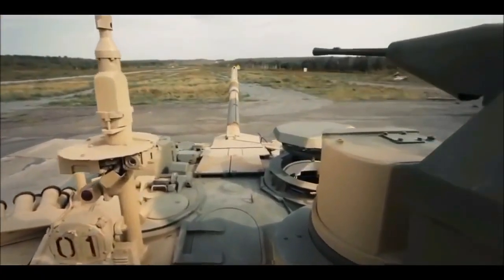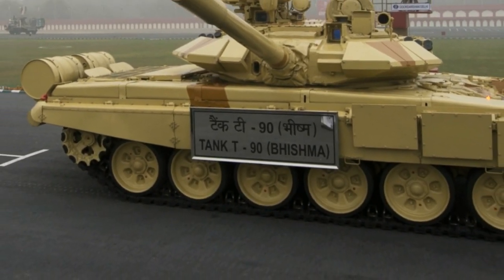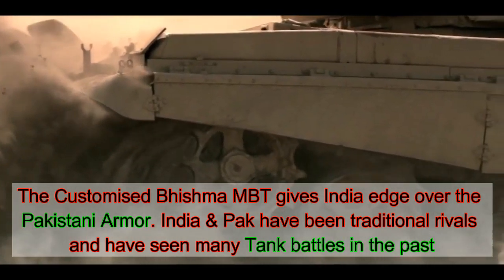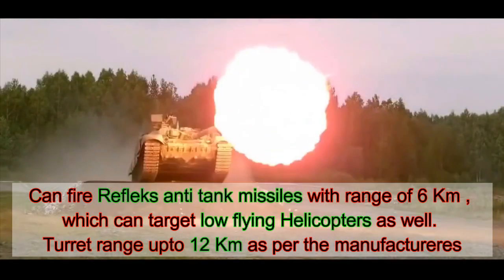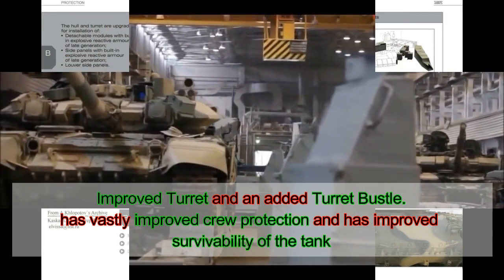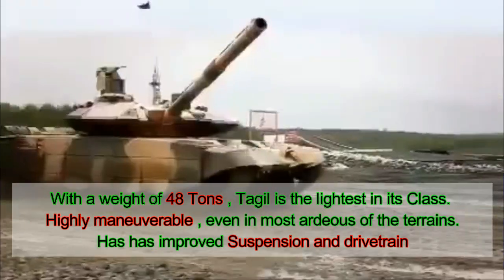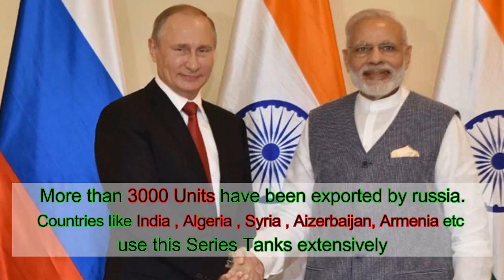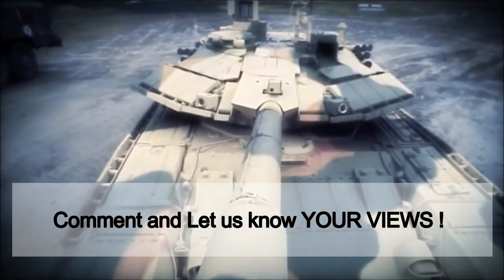T90 Tanks - Bhishma Main Battle tank / T 90MS Tagil Tank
T90 tank is the 3rd generation Russian Main battle tank  that entered service in late 1993.
After the fiasco of T-80 series  in the wars in Chechnya, The russians went back to the drawing board , took inspiration from the successful t-72 and upgraded its design with latest technologies.

In this video we bring you brief history of T90 Tanks ,  some related Russian tanks. We also bring you brief introduction of the S version  of this series called the Bhishma tank as well as the T 90MS , the latest variant of this series.

The 90S version is the Bhishma Main battle tank , it is India's very own version of the T90 Tank , It forms the back bone of indian tanks. It is highly customized for indian needs . they have incorporated French origin Thermal sighting device ,  indigenous remote controlled Anti aircraft gun , a Swedish SAAB LEDS-150 Active protection System, indigenous Kanchan armor along with russian kontakt-5 explosive reactive armor , and several israeli safety features, creating its very own 90 variant with several new and customized features. Bhishma Tank is the finest Indian army tanks.

The T 90MS is also called the Tagil or Proryv Main Battle Tank.
It is one of the finest Russian tanks ever built. It is the Latest variant of this series.this variant of T90 tank has a crew of 3 , including commander, gunner and driver.
considering its vast improvements and added features , its unfair to consider the T 90MS tagil as  just a variant of this series. the surviability of the crew has been increased many fold in the new version, so has the targeting capabilities and mobility of the vehicle. It uses Relikt ERA (explosive reactive armor) &  Shtora-1 countermeasures system for its Protection.

Watch the video to see various Specification of these wonderful Russian tanks and their variants.

T-90 series is also one of the most used syrian tanks.

You can also watch the video to see  t90 vs abrams. and T 90ms in Action